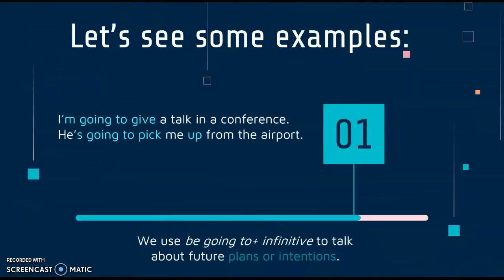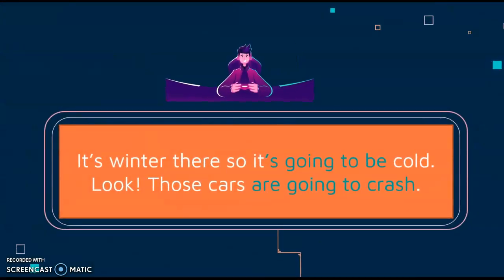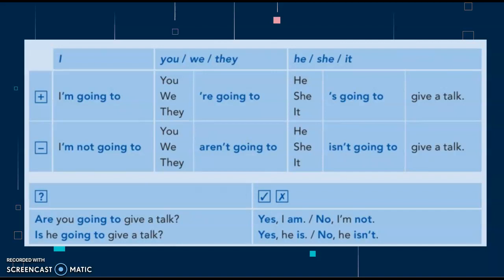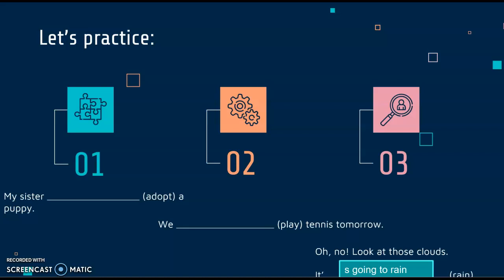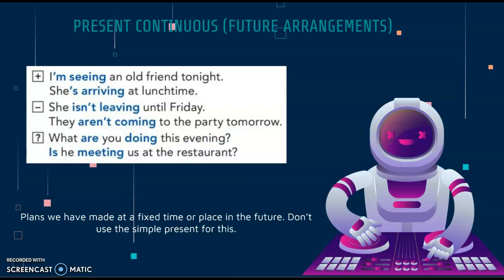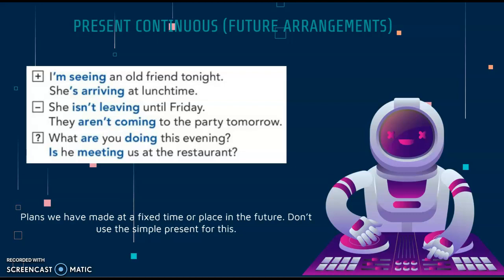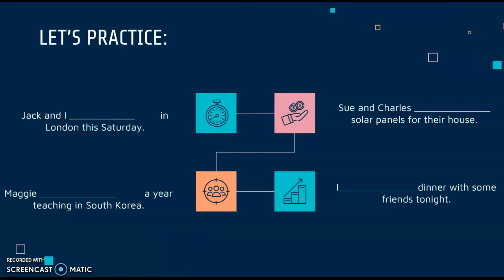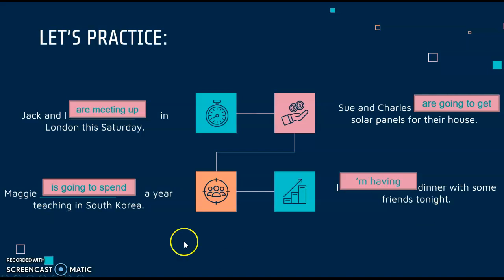Be going to